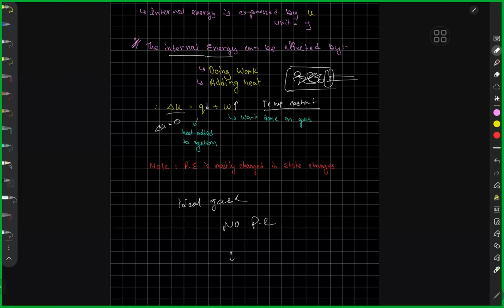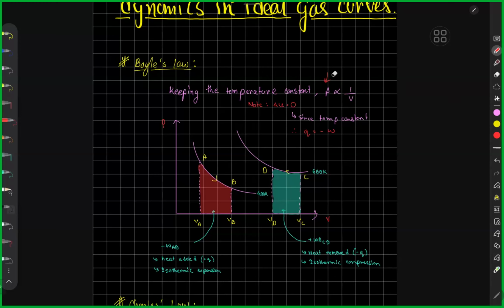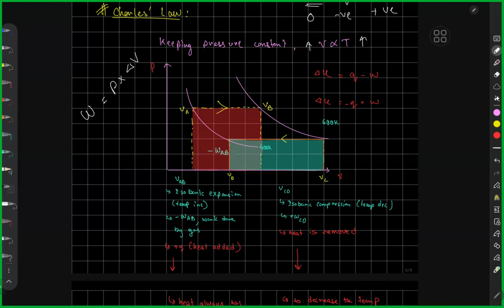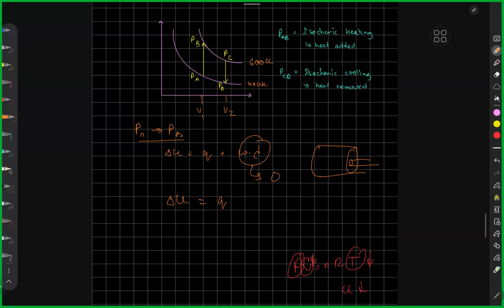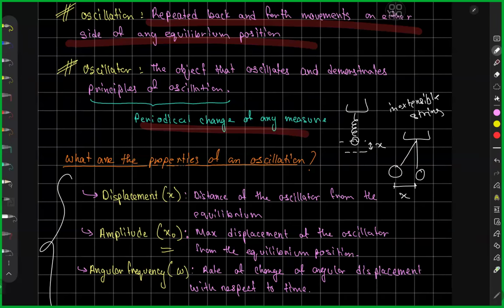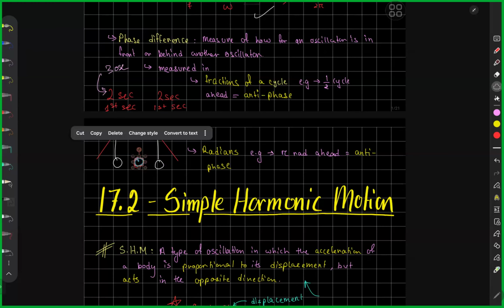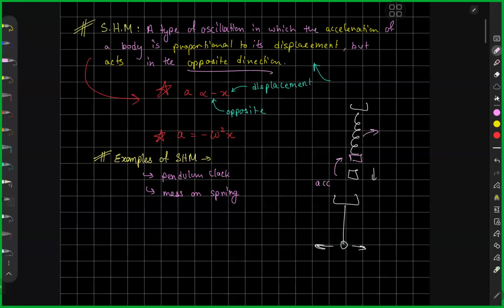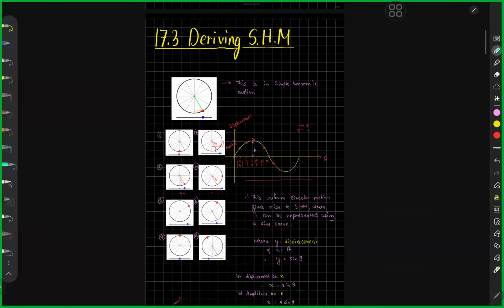Thermodynamics & Oscillation - Lecture 9 - A2 Physics Live Batch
00:00:00 Introduction to Thermodynamics & Ideal Gases
00:01:46 Review of PV=nRT and Internal Energy Concepts
00:04:25 Work Done (W = PΔV) in a Piston-Container System
00:07:07 First Law of Thermodynamics (ΔU = Q + W)
00:09:22 Significance of Signs in Thermodynamics (Positive/Negative Work and Heat)
00:11:19 Derivation of Work Done (W = PΔV)
00:13:37 Conditions for Using W = PΔV (Constant Pressure)
00:16:12 Conservation of Energy and Isolated Systems
00:17:22 Temperature as the Main Indicator for Internal Energy Changes
00:19:25 Boyle's Law (P ∝ 1/V at Constant Temperature)
00:20:15 Analyzing Isothermal Processes (Constant Temperature) on PV Diagrams
00:27:58 Heat Transfer in Isothermal Expansion
00:34:19 Heat Transfer in Isothermal Compression
00:37:14 Charles' Law (V ∝ T at Constant Pressure)
00:38:09 Analyzing Isobaric Processes (Constant Pressure) on PV Diagrams
00:46:01 Heat Transfer in Isobaric Expansion
00:51:07 Heat Transfer in Isobaric Compression
00:56:17 Pressure Law (P ∝ T at Constant Volume)
00:56:57 Analyzing Isochoric Processes (Constant Volume) on PV Diagrams
01:01:07 Isocoric Cooling
01:01:40 Introduction to Oscillation
01:02:16 Examples of Oscillation (Pendulum, Mass-Spring System)
01:03:34 Equilibrium Position and Balanced Forces
01:07:18 Displacement in Oscillation
01:18:27 Amplitude (Maximum Displacement)
01:20:56 Angular Frequency (ω)
01:25:29 Frequency (f)
01:28:06 One Complete Oscillation Definition
01:32:53 Phase Difference (Measuring How Far Oscillations are Ahead/Behind)
01:49:06 Anti-phase (180° or π radians out of phase)
01:50:09 Simple Harmonic Motion (SHM) Definition (a ∝ -x)
01:51:42 Restoring Force in a Mass-Spring System (F = kx)
01:53:18 Acceleration Direction vs. Displacement Direction in SHM
02:00:55 Proportionality Constant (ω²) in SHM Equation (a = -ω²x)
02:10:54 Restoring Force in a Pendulum (mg sin θ)